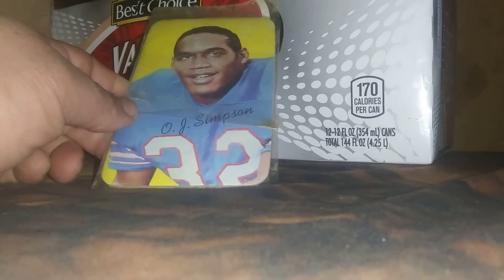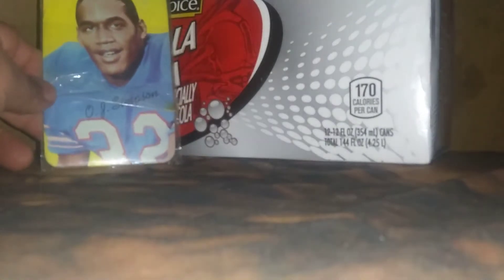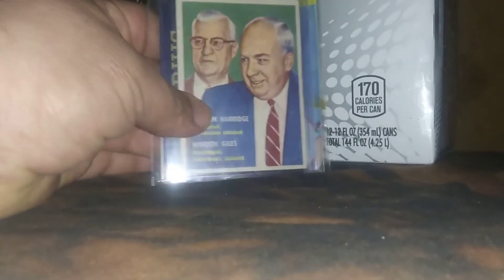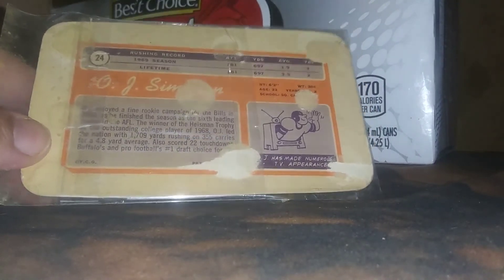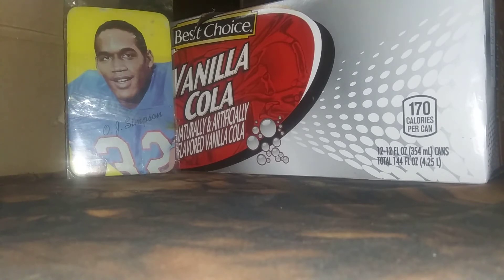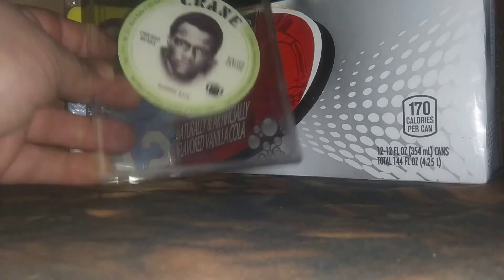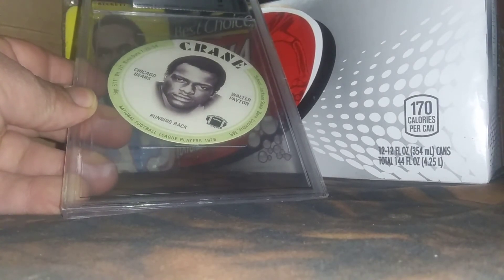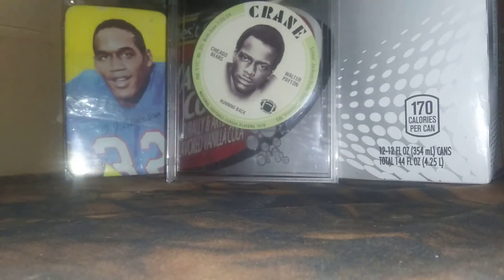Vintage football rookies. Running backs. 1970 OJ Simpson, 1976 Walter Payton BVG 9 rookie